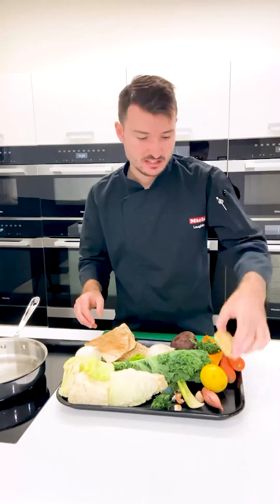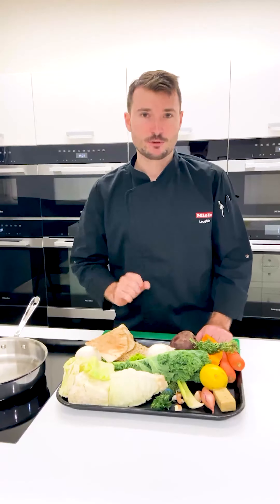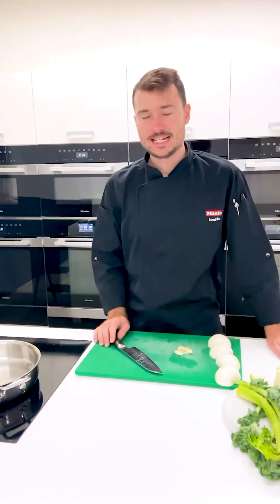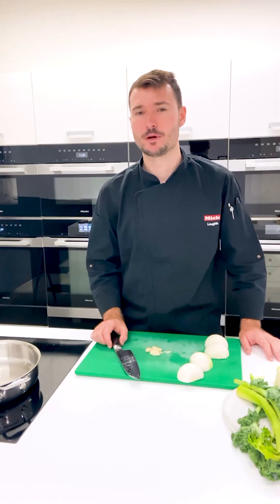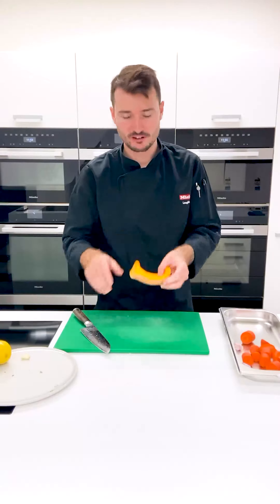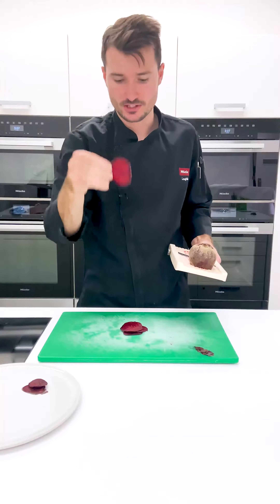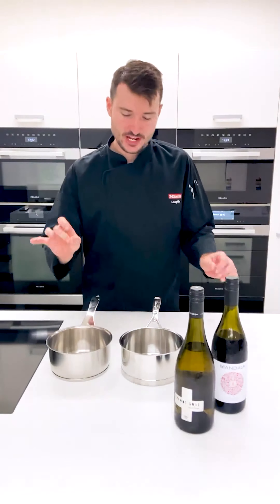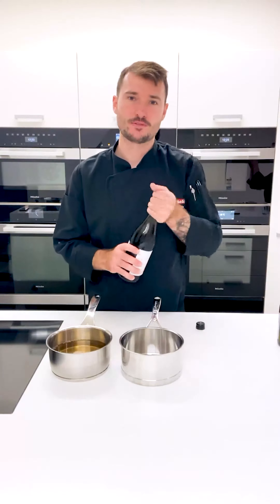Sustainability in the kitchen - hints and tips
Looking for ways to be more sustainable in the kitchen? Watch our video below for simple hints and tips that can make a difference to reduce food wastage and create a delicious meal in the process.